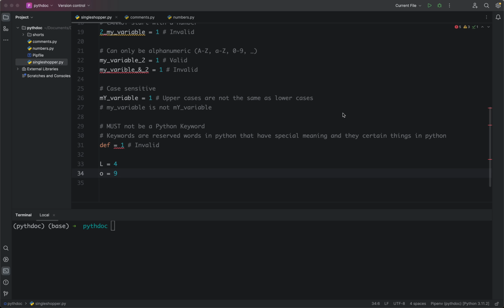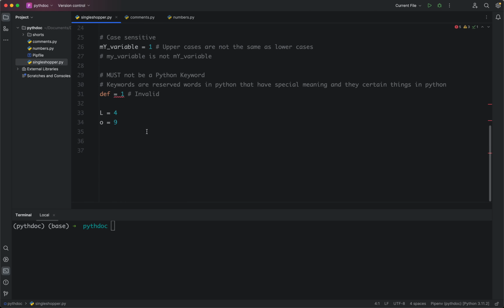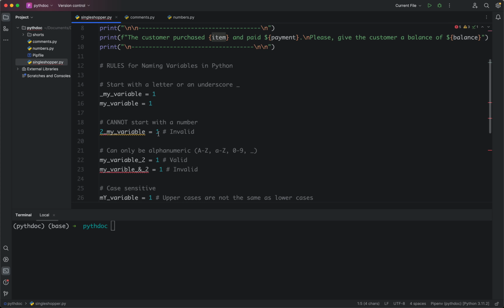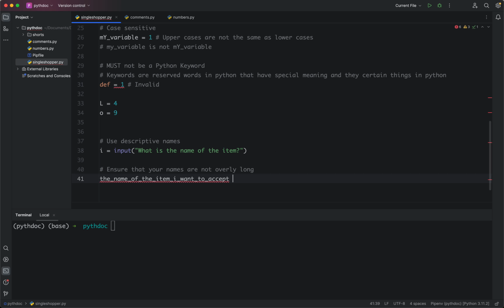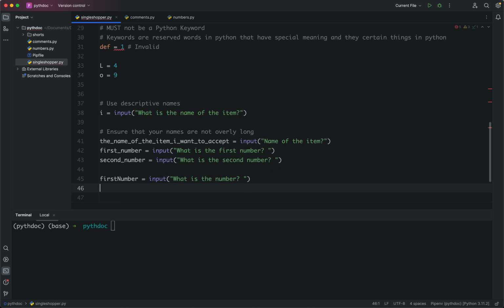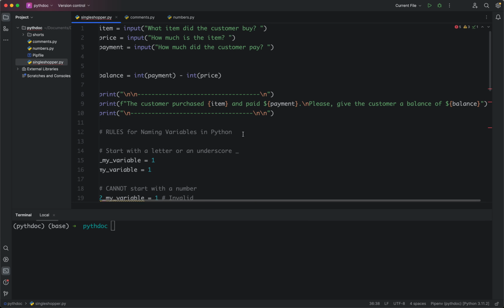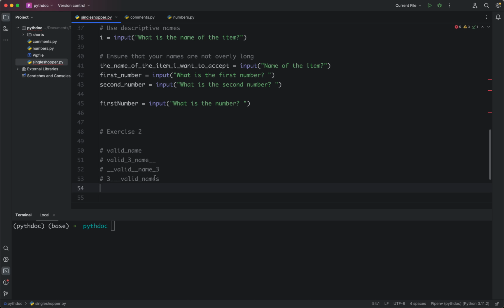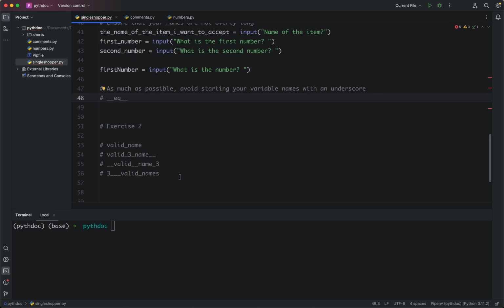12. Python Tutorial: How to Name Variables in Python (Some Naming Conventions)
In this video, we continue exploring how to use numbers in Python by going a little in-depth into how to name variables in Python and the rules to follow as we continue our use cases for using them as we build our retail calculator application.